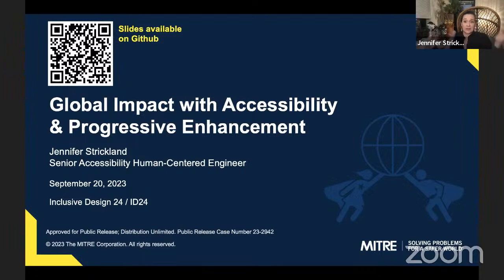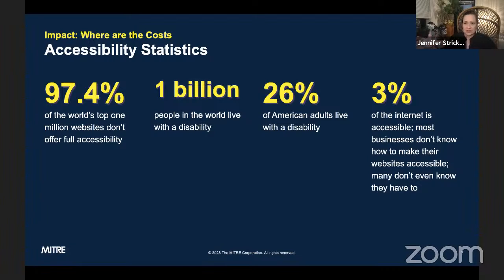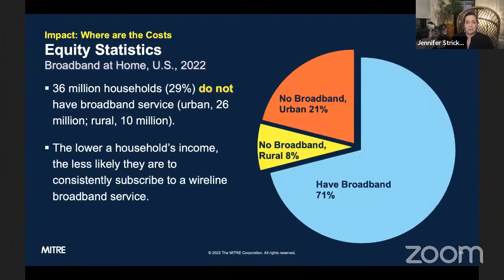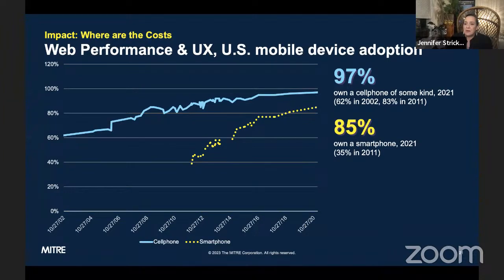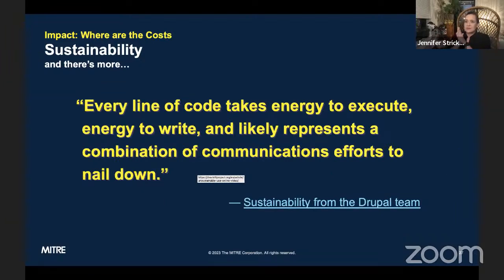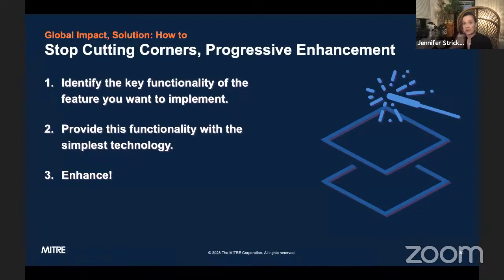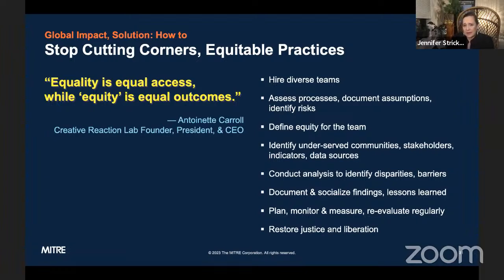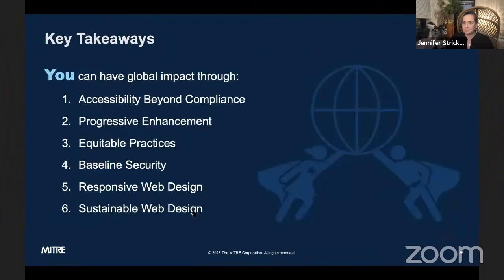Jennifer Strickland / Save Our World with Progressive Enhancement & Accessibility id24 2023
Discover how progressive enhancement serves not only accessibility and usability but sustainability. Best practices for ensuring no one is excluded can also reduce your application’s impact on the environment.

Learn tactical progressive enhancement techniques:

* how to specify progressive design layers
* how to architect applications progressively
* gain strategies for adoption

As governments draft sustainability regulations, these techniques help teams assess and reduce environmental impact.

Jennifer has 30 years of industry experience as a designer, developer and researcher, across enterprise, government, and non-profits. They are an Invited Expert with the Worldwide Web Consortium (W3C) Accessibility Guidelines Working Group (AGWG) developing the Web Contact Accessibility Guidelines (WCAG) used in accessibility regulations, and contribute in multiple other W3C working groups including the new sustainable web design group and serves as the Chair of the Equity Community Group. They are also the chair of the diversity, equity, inclusion, and belonging committee for the Technologists for the Public Good. They are a frequent speaker on a range of design and development topics.